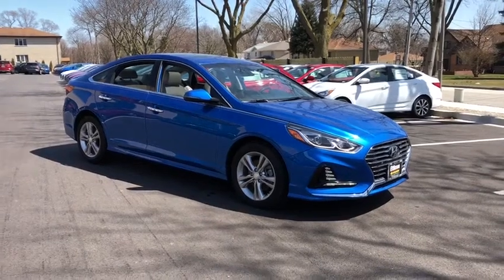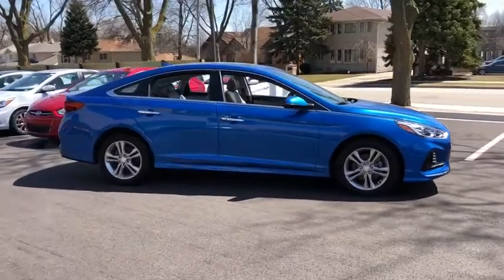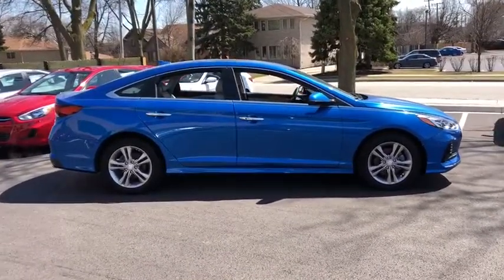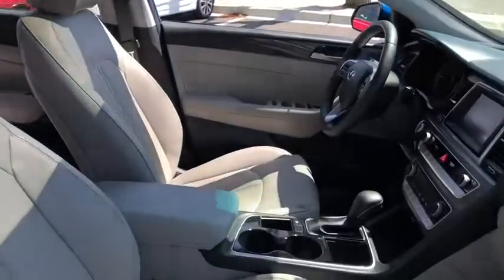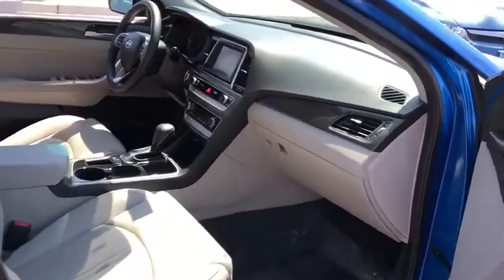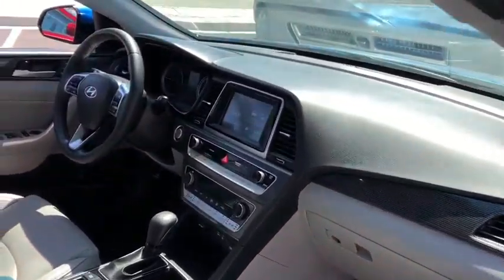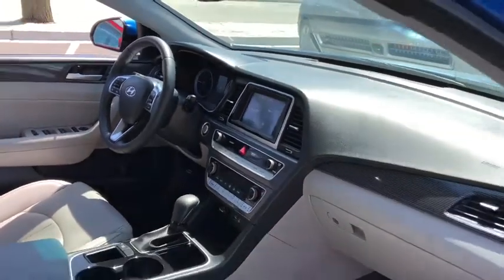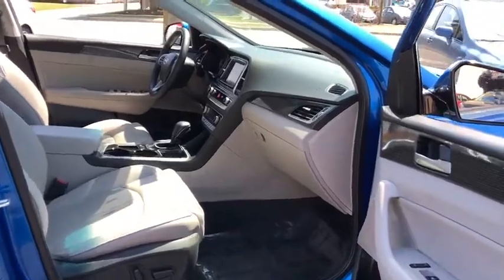2018 Hyundai Sonata Chicago, Countryside, Aurora, Naperville, Oaklawn, IL 80211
2018 Hyundai Sonata available in Chicago, Illinois at Ettleson Hyundai. Servicing the Countryside, Aurora, Naperville, Oaklawn, IL area.

Ettleson Hyundai
6420 Joliet Road